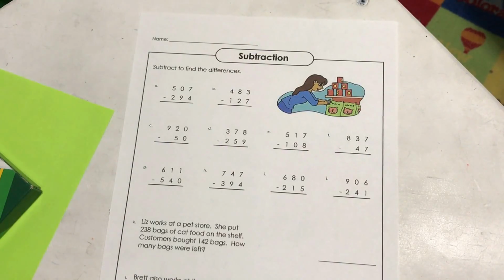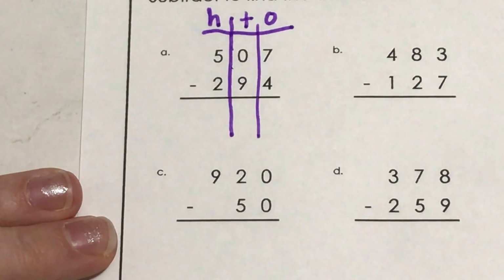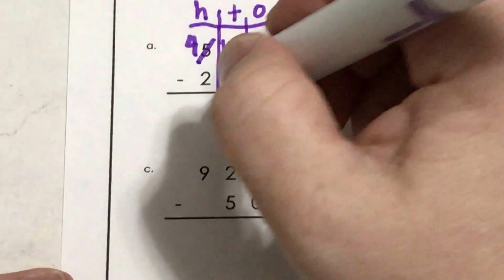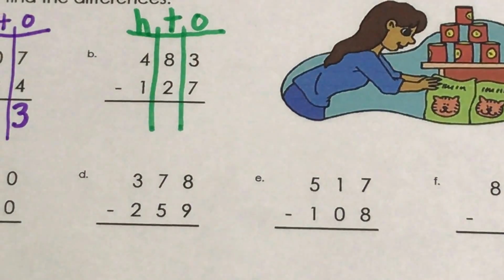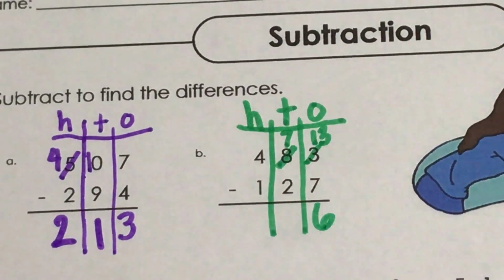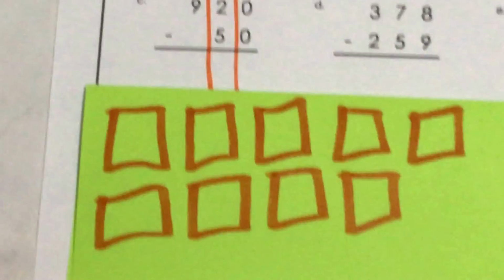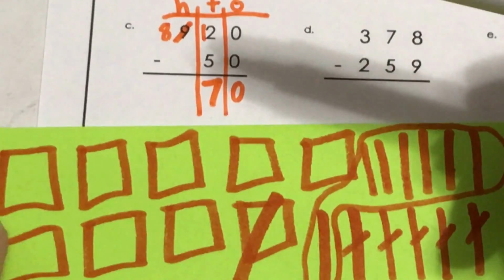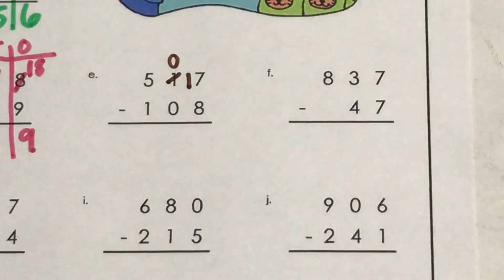Subtraction with Regrouping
A teacher, Elementary K, demonstrates how to do 3-digit subtraction with regrouping.  The teacher draws base ten blocks to show what re-grouping/borrowing means.